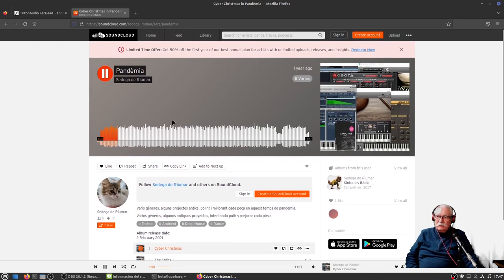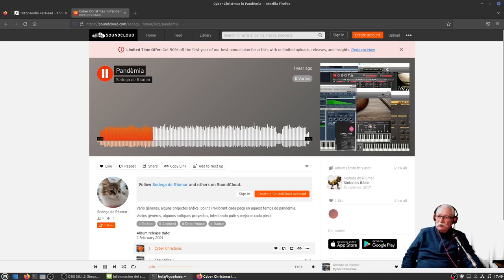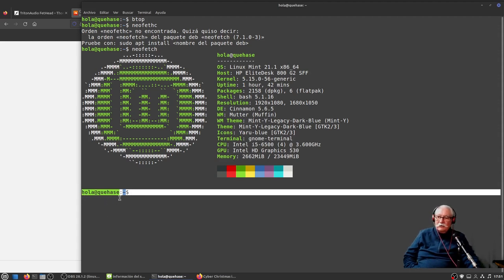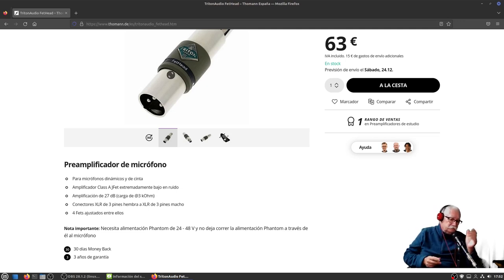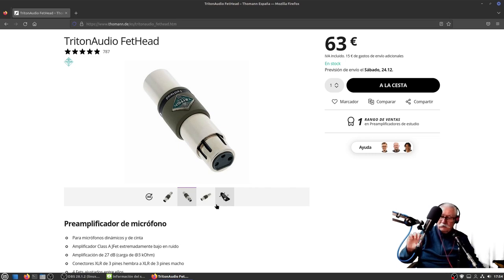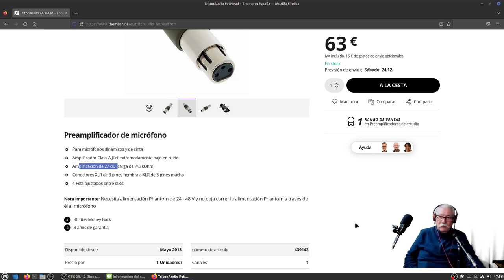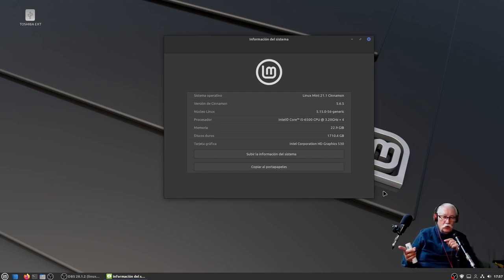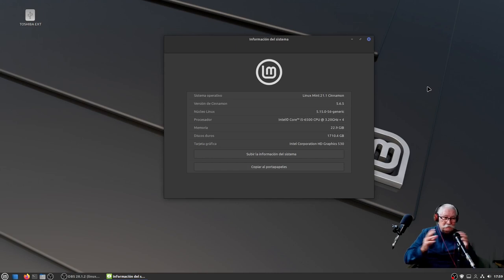Pasaba por aquí...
...Y me dije, vamos charlar un poco...

Previsión para el futuro:
Linux Mint 21.1 "Vera", versión definitiva, instalado y calentando motores.
Presentando los preamplificadores de micrófono FetHead de Tritón.
Recuperado mi primer micrófono dinámico. Hoy, en mercado de ocasión, lo encontrarias por menos de 15 €.
Y... saludos a todas y todos, Feliz Navidad...